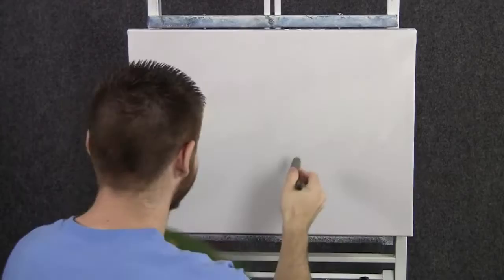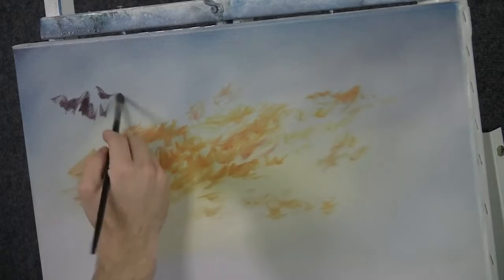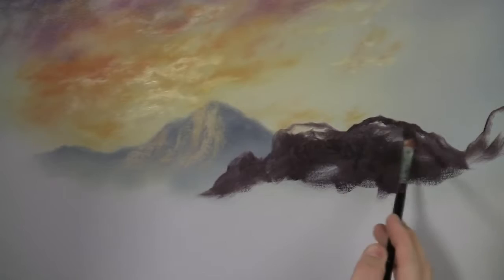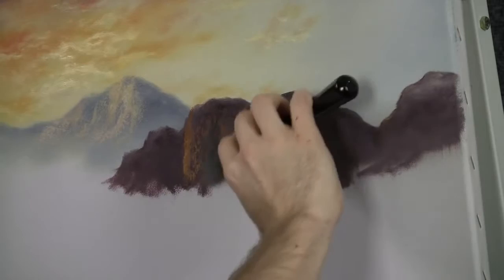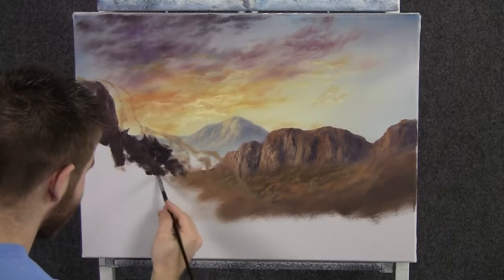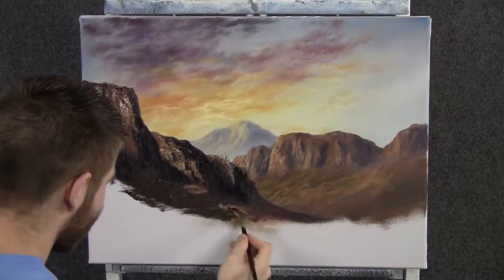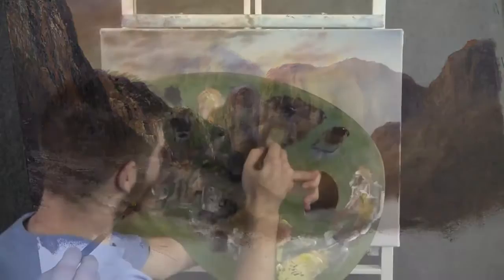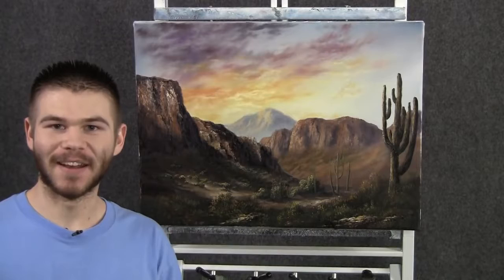Pk Paint with Kevin Hill - Sunlight Across the Desert